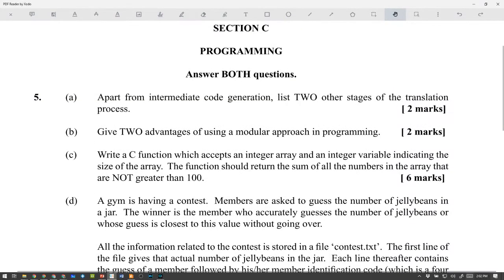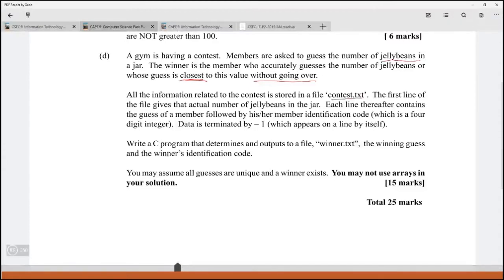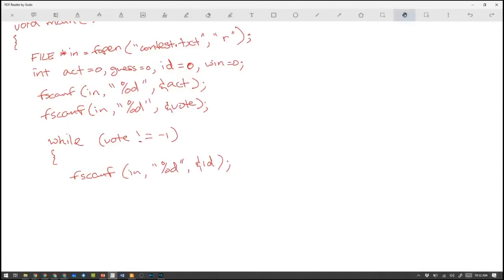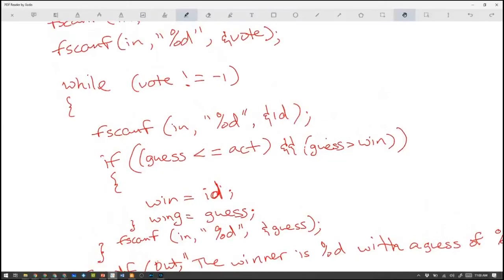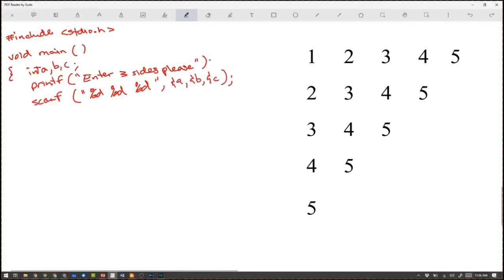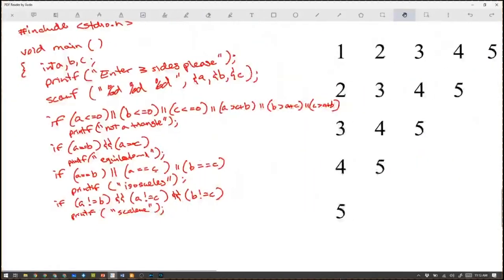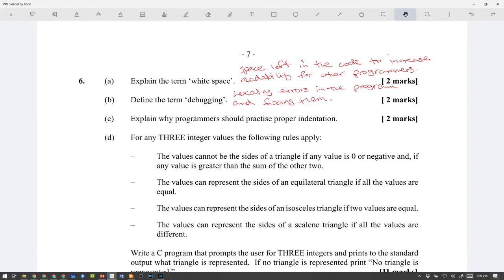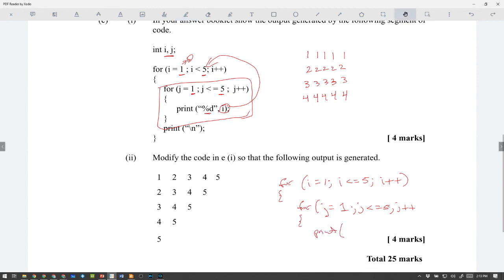CAPE CS Unit 1 Paper 2 - 2011 Module 3